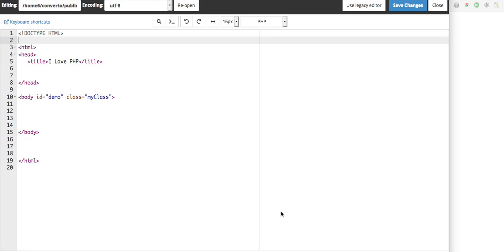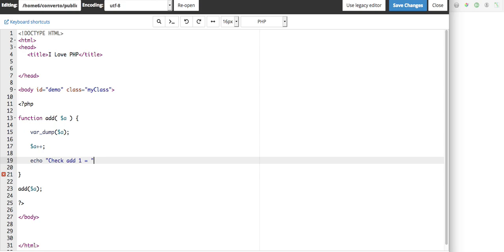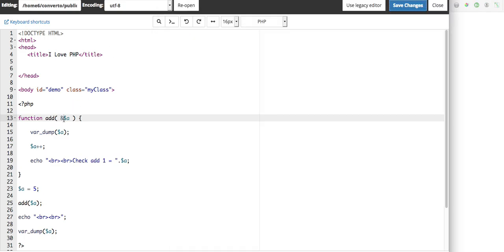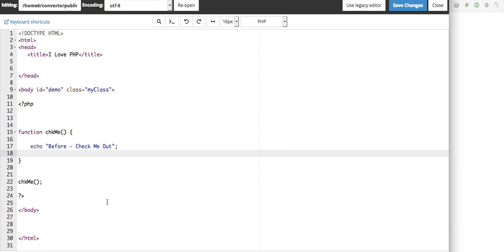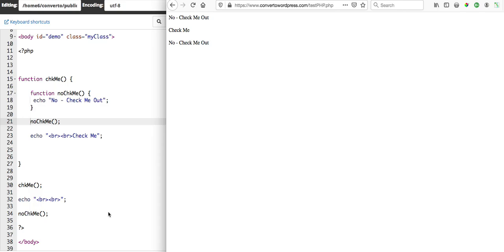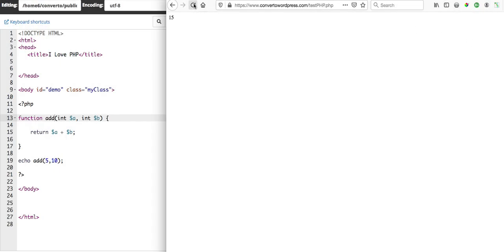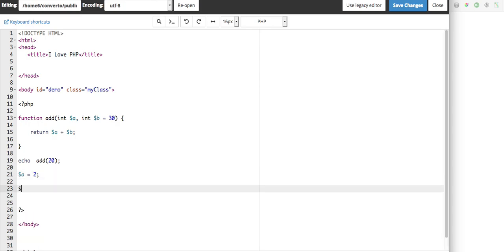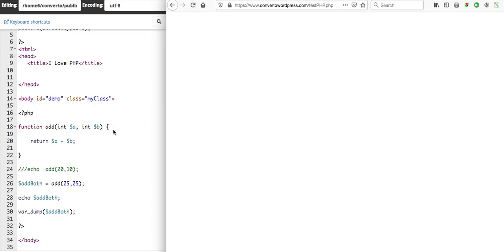Advance Practical PHP - Functions Explain - video #3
This is my 3rd video and I want to discuss ‘Functions’.  I am breaking this function tutorial into two videos.

If you remember on video 2, I created a PHP file and called it “PHPTest.php”.  I also mentioned that I was going to show you how to create a CRUD project at the end of this course you will learn how to read/insert and delete from a database.

You will learn how to create/read a JSON file.  And how to create reports and upload a file(s).  This is the stuff that clients ask for all the time.  With this project you can create other projects that requires you to use a database. It is all there.

But first, PHP functions are the real power. And you don’t have to declare types for your parameters.  We will discuss “Type Hinting” later.

Let’s continue PHP has more than 1000 built-in functions. I will discuss more about the built-in ‘Functions’ that PHP provides on another video.

There’s different types of functions like: type parameters, return types, variable scope, anonymous functions, and variadic functions.

A function is a block of statements that can be used repeatedly in a application.  A function will take parameters, do some calculation and return the results.

It does not execute automatically when a page loads.  It executes when you invoke them  That is how it works.

Let’s create a function and call it ‘add()’ and put a parameter in it.

Remember, Parameters are what is declare in a “function ()”.  And what you pass into the invocation is called ‘Augments’.

Arguments by default are “Pass by Value”.   Which means that the function’s argument(s) value is changed within, but it does not get changed outside of the function.